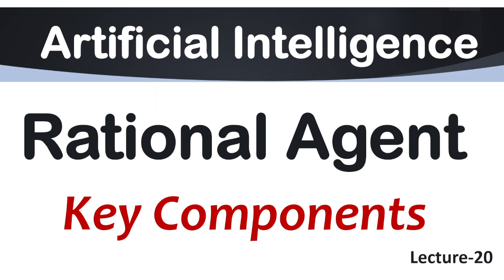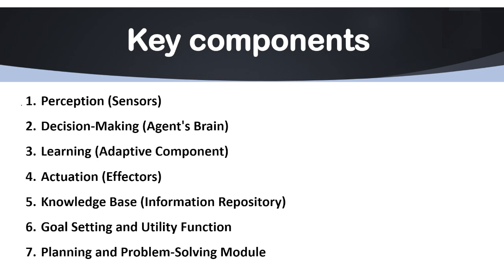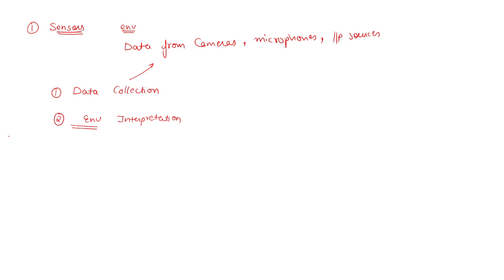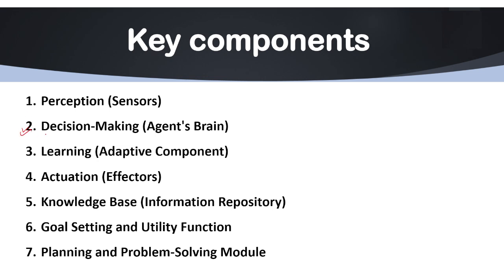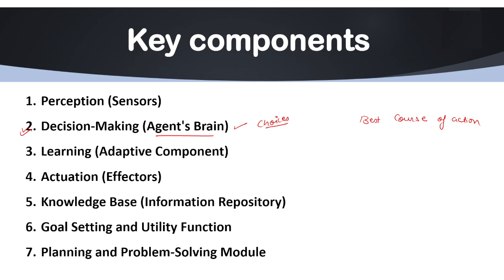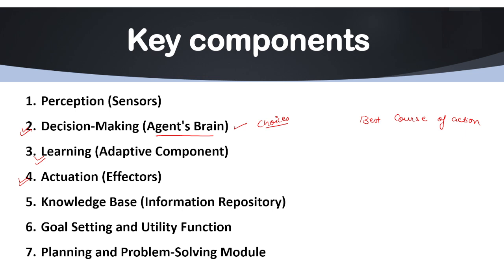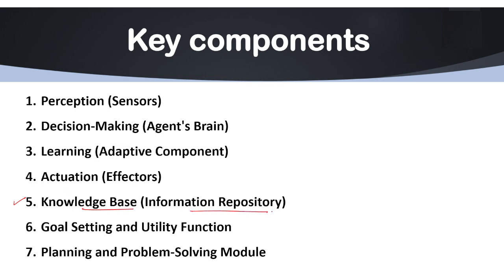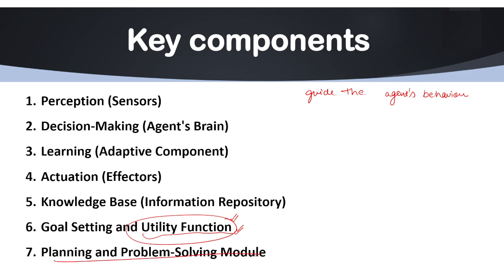Lec-20 | Key Components of Rational Agents in AI | AI Tutorial in English | Important Topics